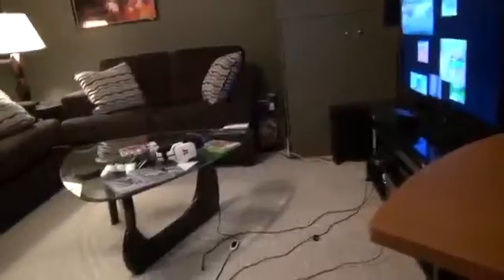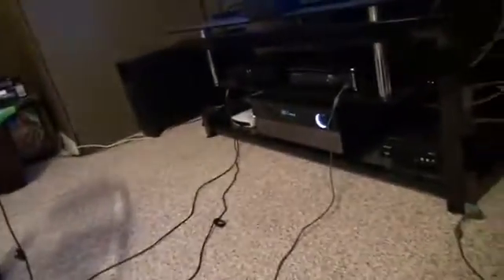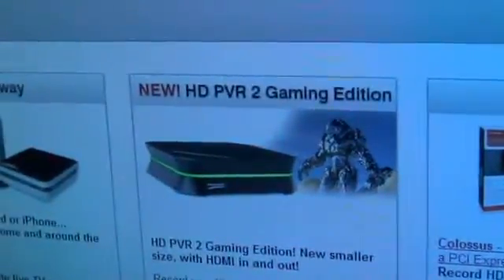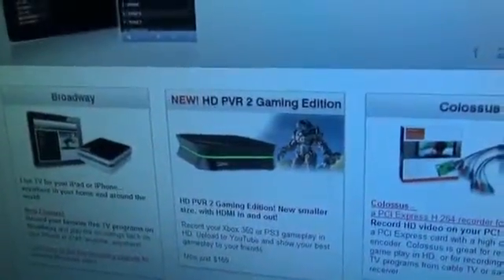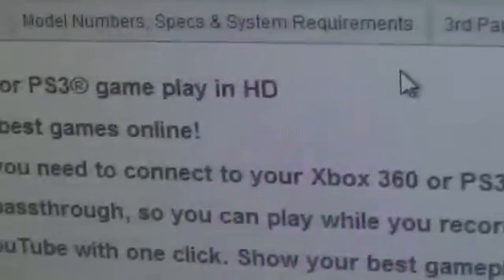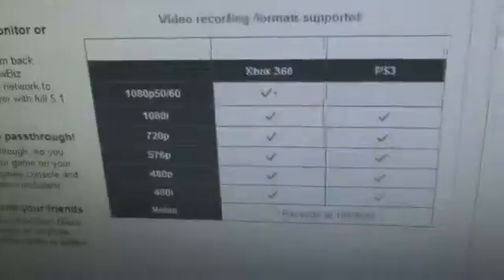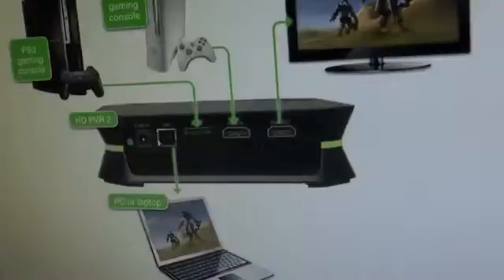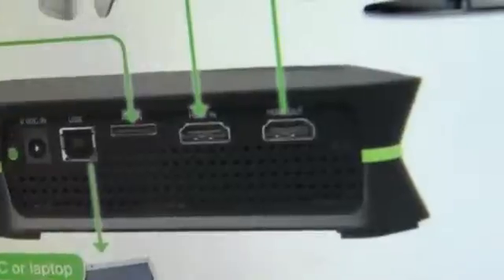Hauppauge HD PVR 2 Gaming Edition Brief Thoughts)